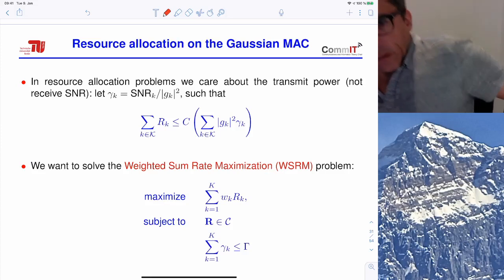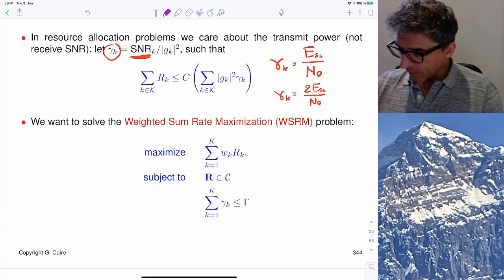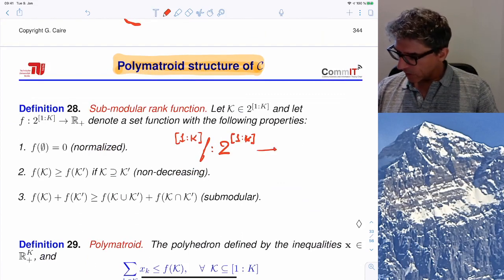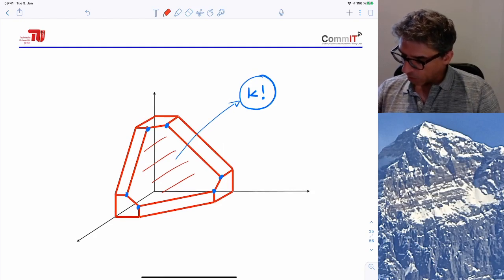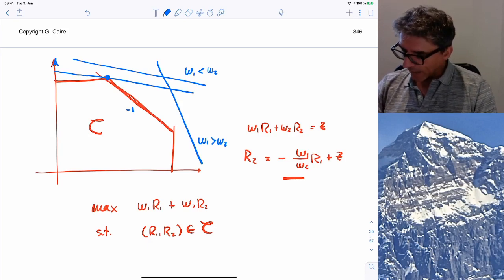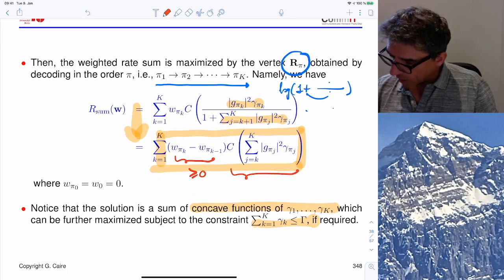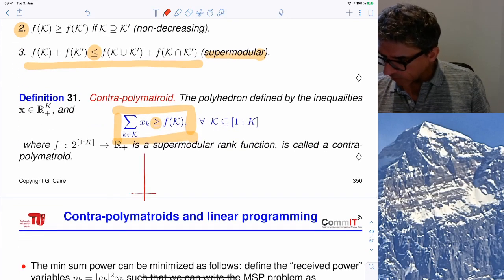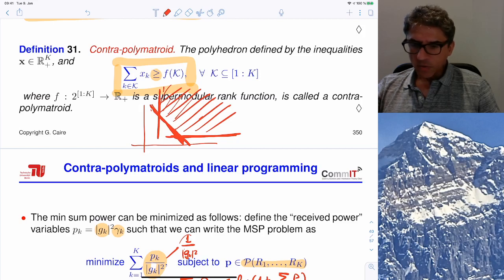2020 06 11 Chapter 7 Part 3